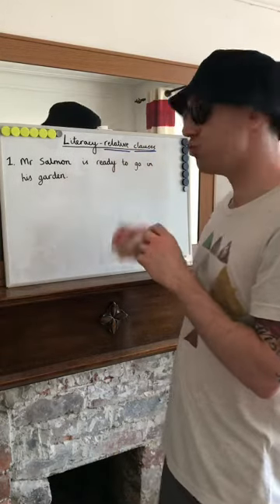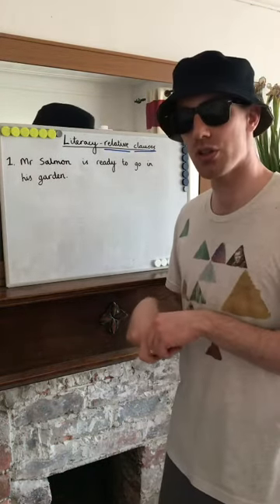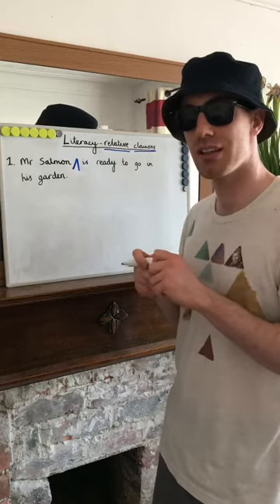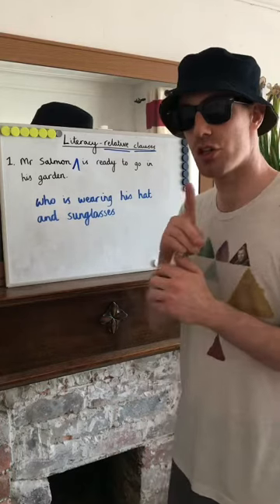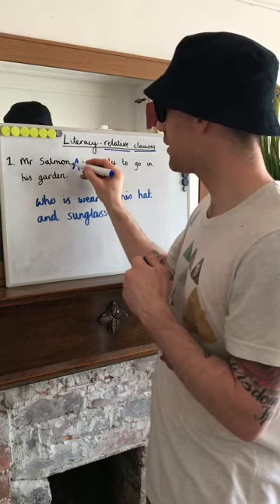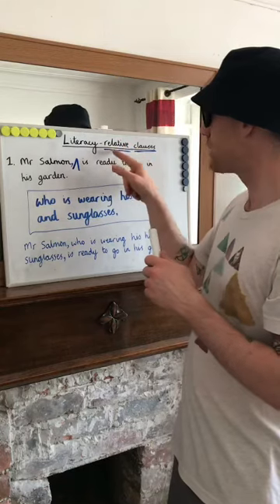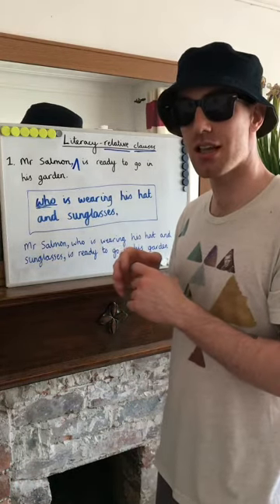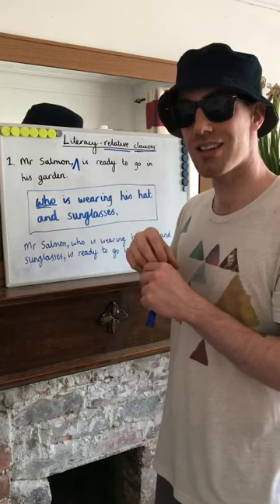Mr Salmon: Literacy - relative clauses - Friday 1st May